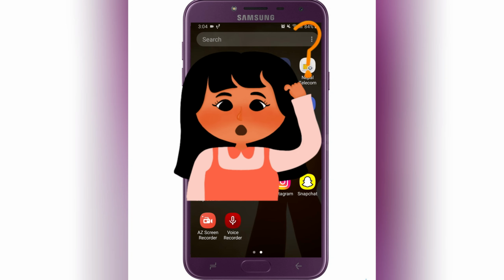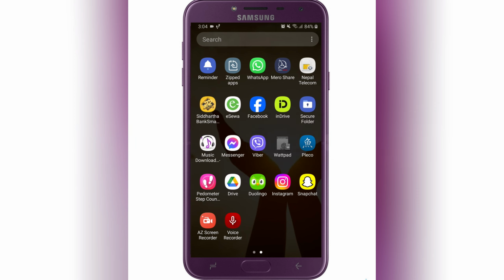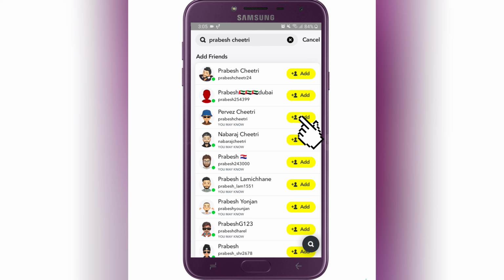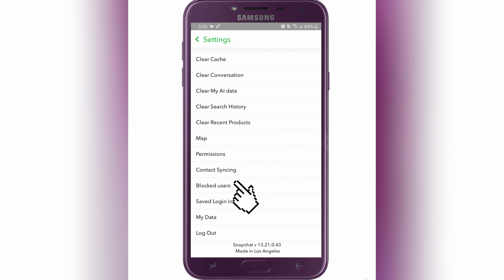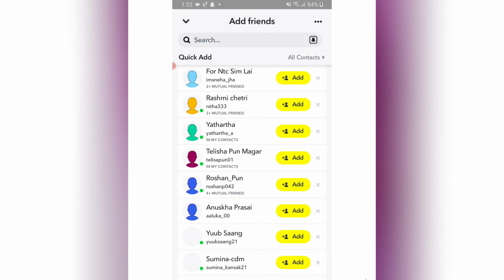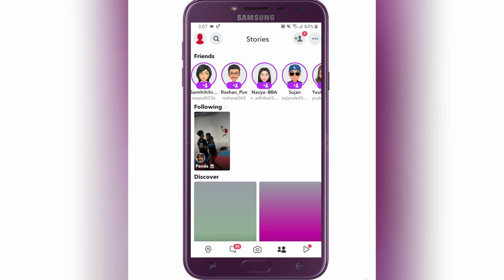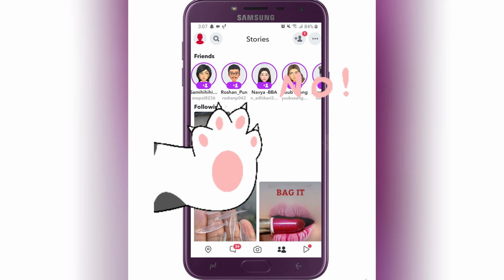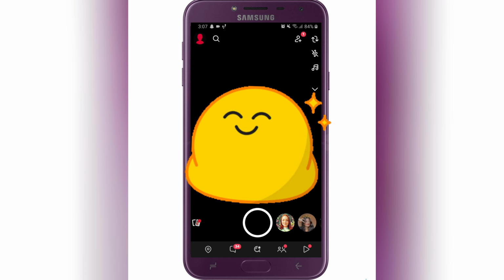How to Add Someone Back on Snapchat 2025?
Did you mistakenly remove a pal on Snapchat and need to reconnect? No worries! In this tutorial, I’ll walk you through the simple steps to restore a friend on Snapchat. Whether you accidentally erased someone or just want to reestablish a connection, I'll show you how to find them using their username, Snap code, or from your chat history. 🔔